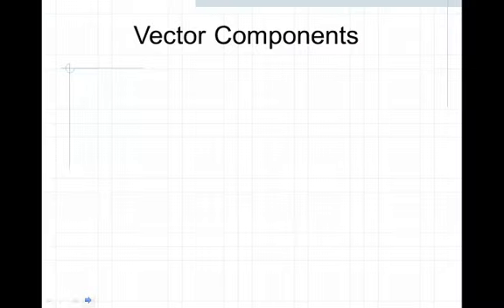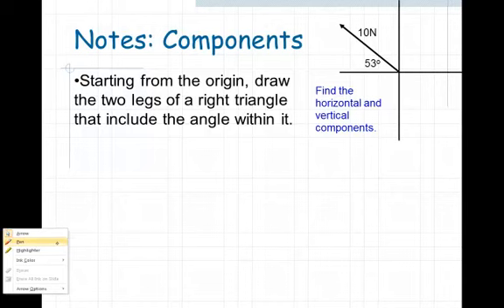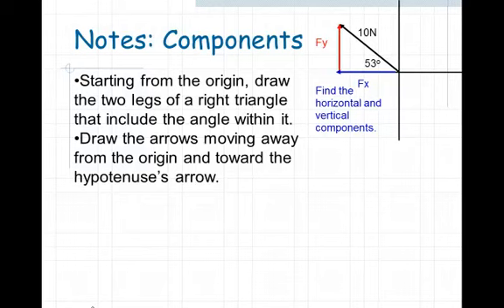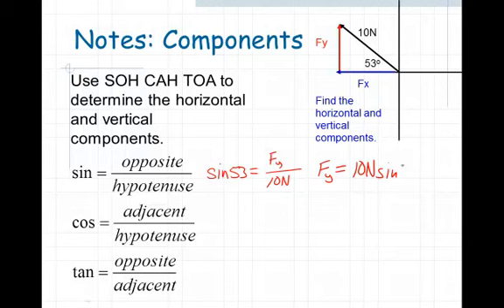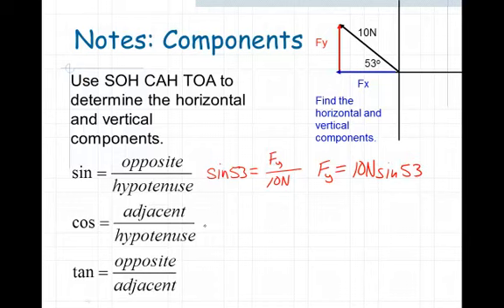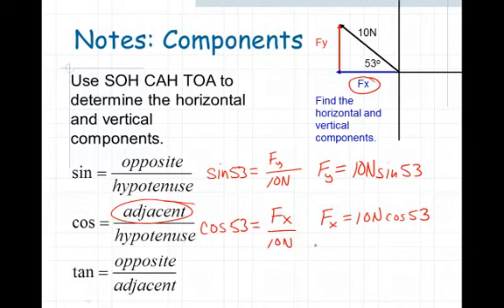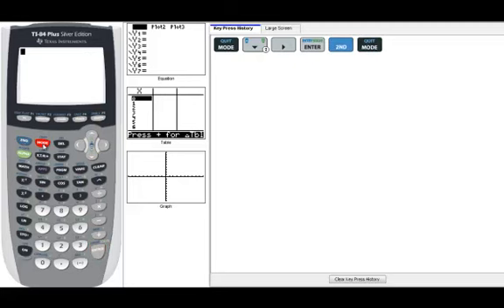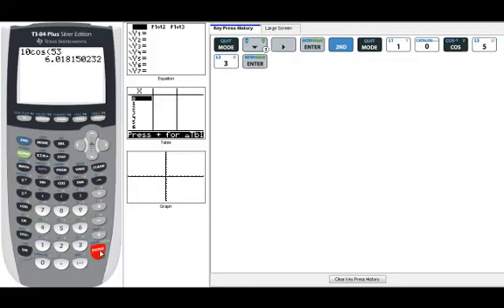Vector Components Calculator